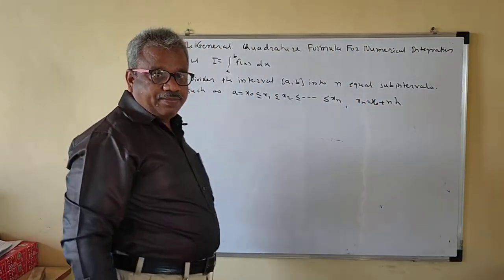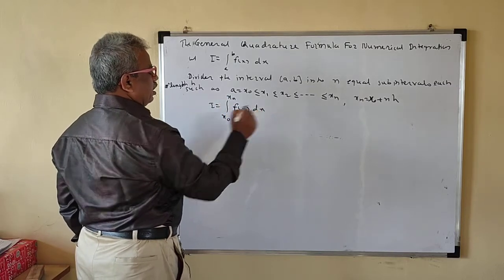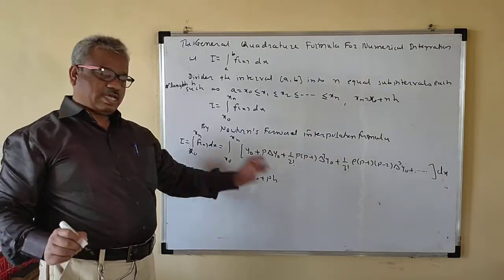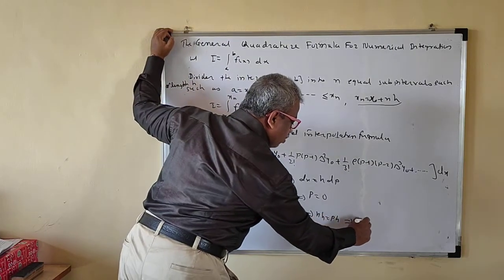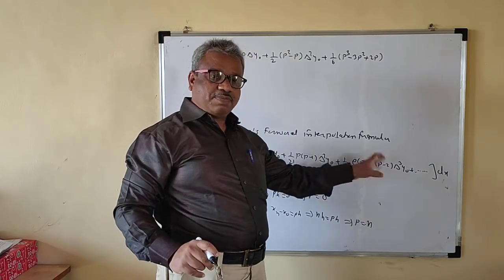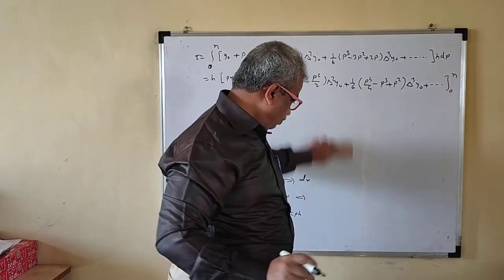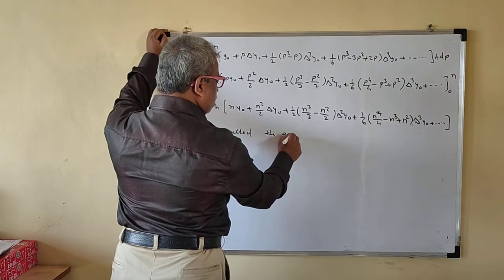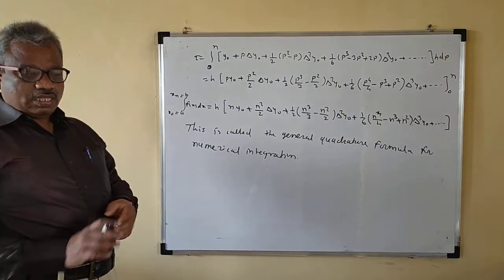The General Quadrature Formula For Numerical Integration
Chapter -3 Numerical Differentiation and Integration